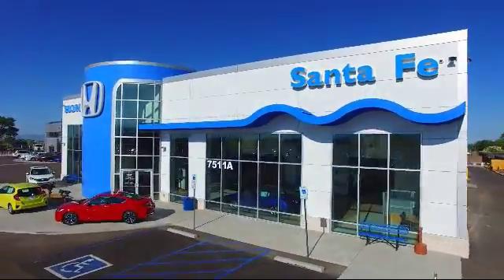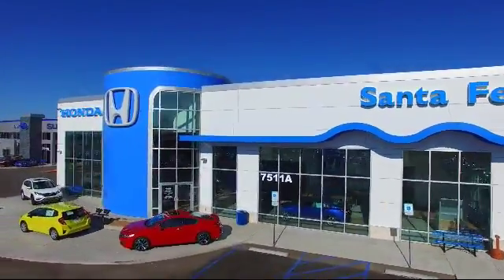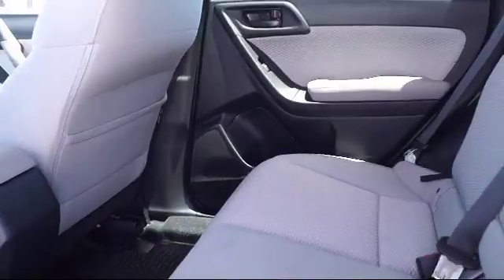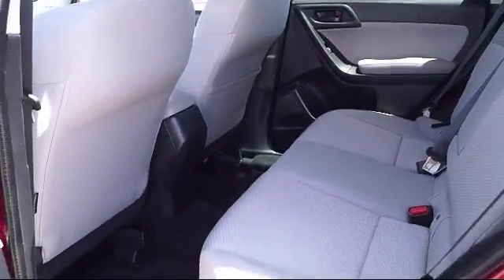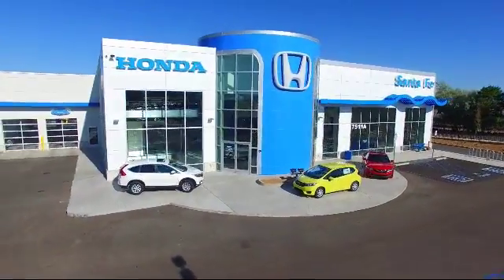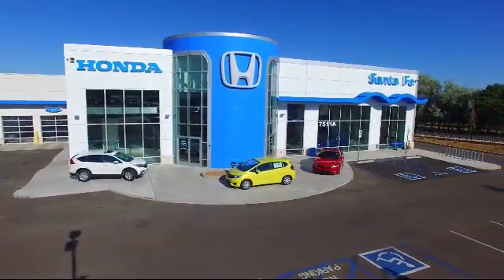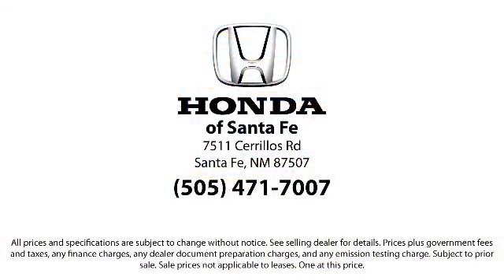2017 Subaru Forester Sport Utility 2.5i Premium Santa Fe New Mexico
2017 Subaru Forester Sport Utility 2.5i Premium Stock Number: P7373 Vin:JF2SJAEC2HH806872.